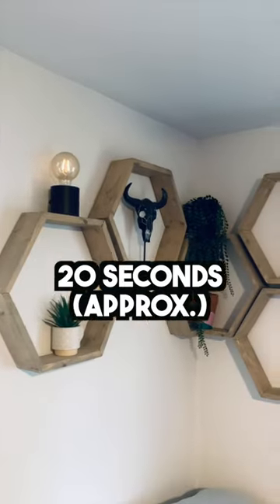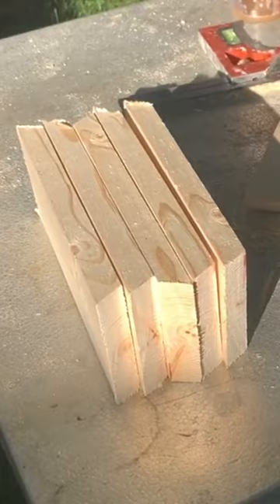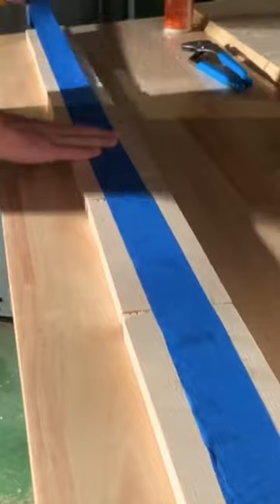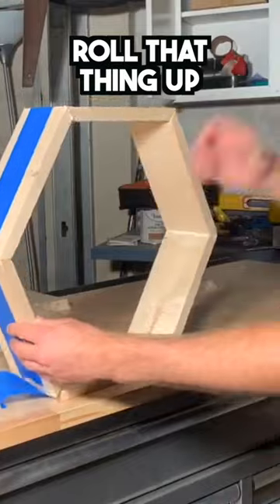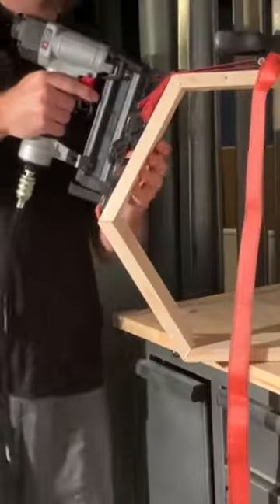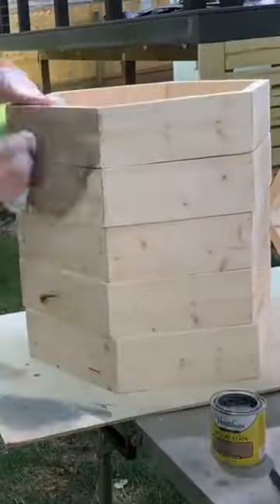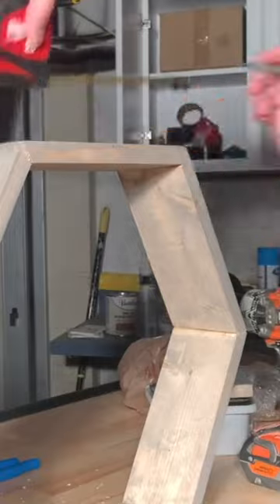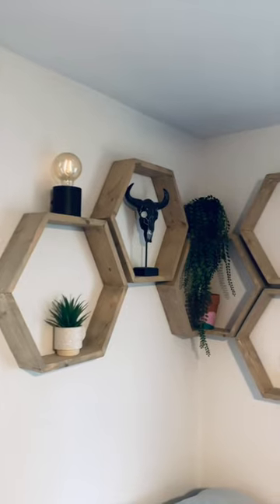DIY Hexagon Shelves - How to Make Them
Learn how to Build DIY Hexagon Shelves with this DIY, step-by-step video. This video will also show you how to build a Hexagon Corner shelf.